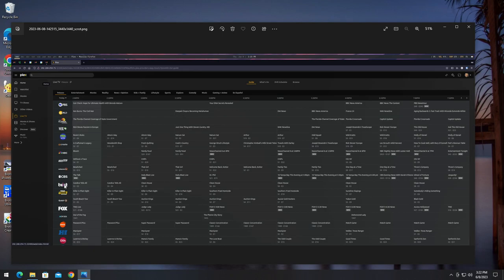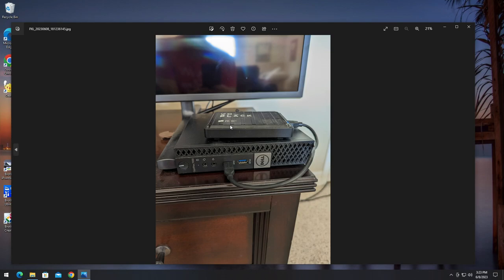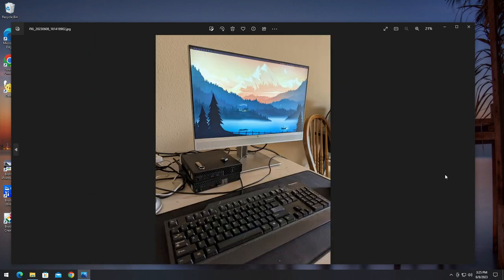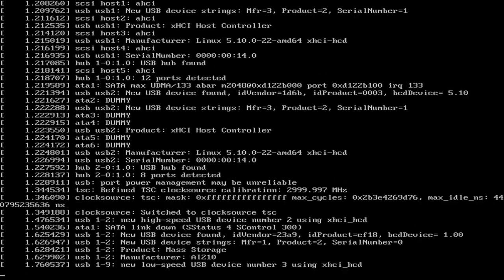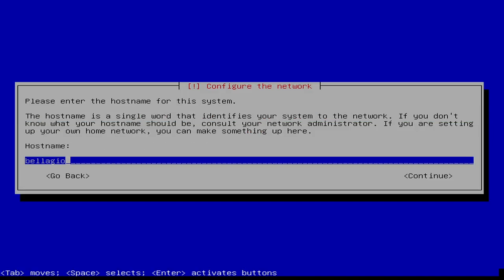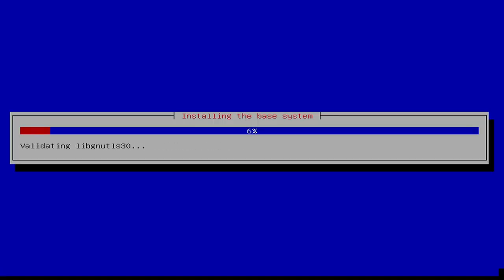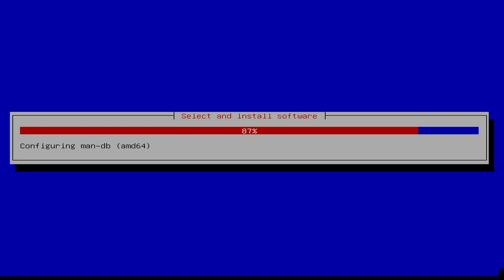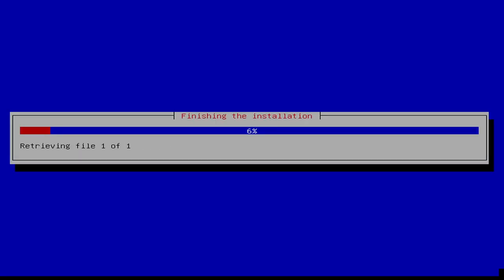Dedicated Debian Bullseye server for Plex and/or Jellyfin. Using Samba, SSH, and a USB Drive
Tools:
Debian Bullseye

0:00 - Intro
4:26 -  Installing server
13:41 - Using SSH to log into the server
14:19 - Installing samba and packages
18:50 - SFTP into server
20:00 - Prepping the external USB drive
22:19 - Using/Mounting the USB in the home/user directory
30:26 - Installing Plex and Jellyfin
34:50 - Conclusion